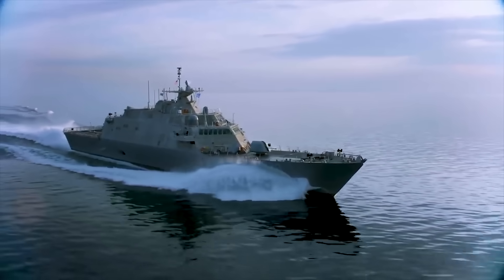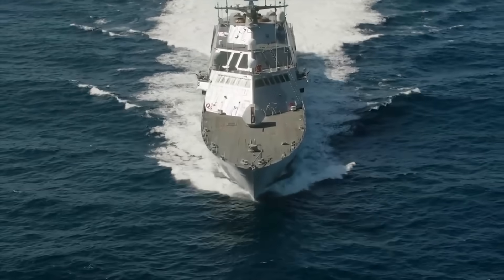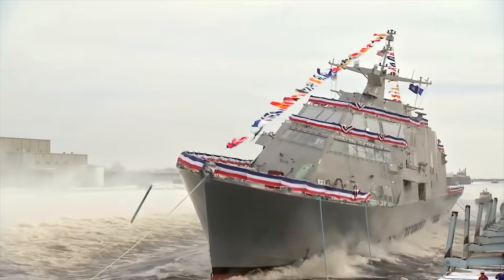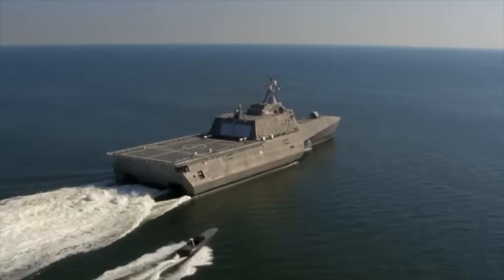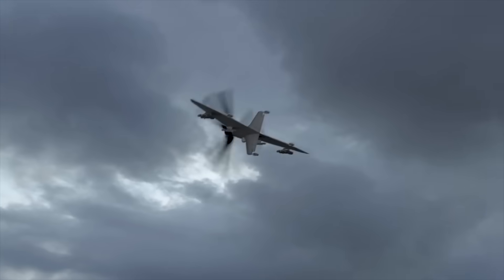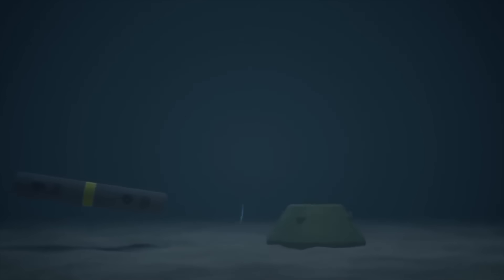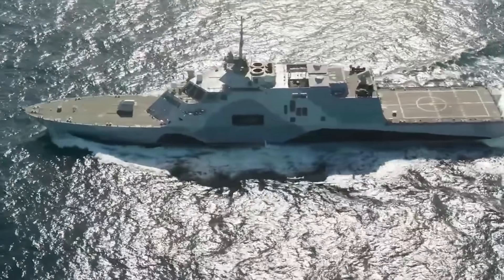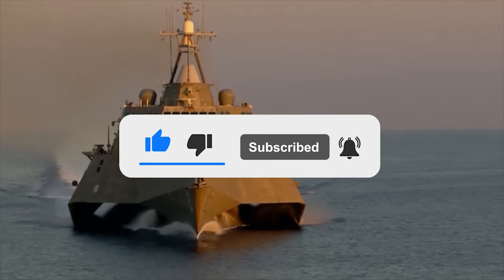US Navy Received New Combat Ship With LASER Weapon Aboard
The newest class of US Navy warships has also proved to be one of the most controversial in the military's history. Billions of dollars have been spent on developing this dual-class flight of smaller ships for more versatile operations at sea. Part of the reason for the development of the freedom and independence variants was for them to futureproof the US Navy’s role in modern warfare. However, the future of the LCS class of ships is hazy after a history plagued by choppy waters and issues. Regardless the Navy is still determined to find a place for these unloved ships which includes an exciting development which we’ll reveal later in the video.

Video and image credit: Lockheed Martin, General Dynamics.